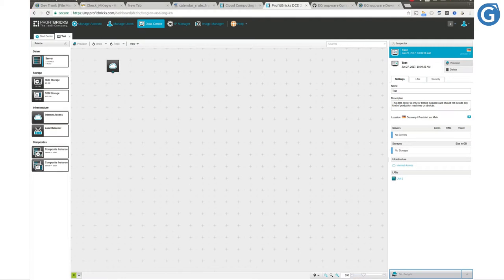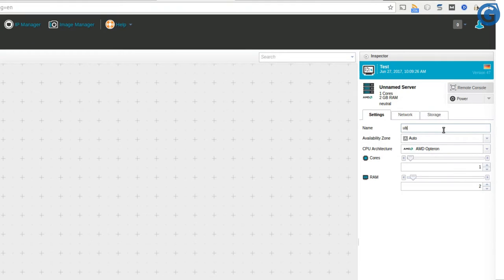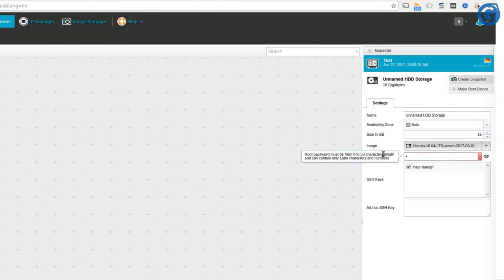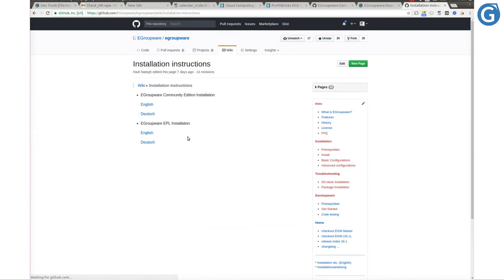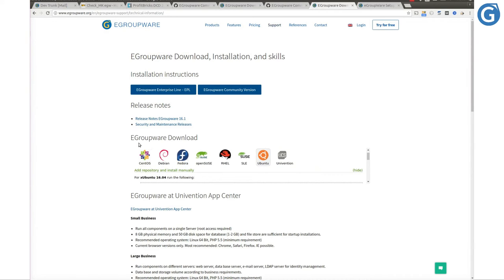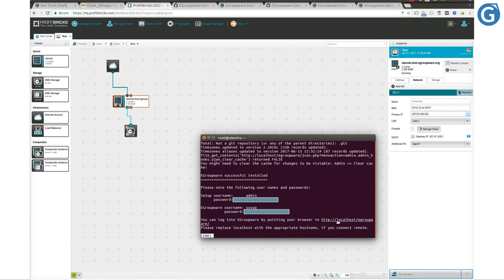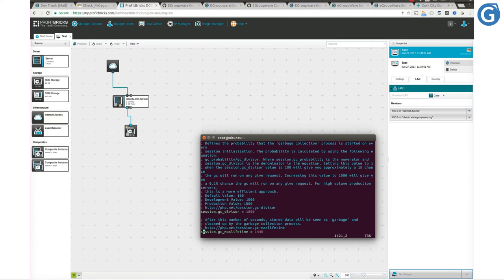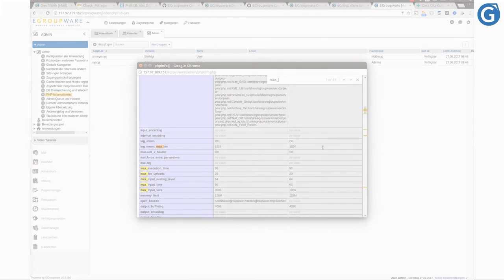EGroupware Community Edition (CE) - Installation on Ubuntu 16.04 Server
In this tutorial, we are going to install EGroupware on an Ubuntu 16.04 Server. All instructions regarding the EGroupware installation itself would be still valid outside of Profitbricks environment as long as you use an Ubuntu 16.04 Server.

The first part of this tutorial is a short explanation of how to build up an Ubuntu Server on Profitbricks Data Center. If you think this is not relevant to your environment you may skip to the fifth minute of the video.

We're currently working on a tutorial about how to install EGroupware Enterprise Line (EPL) on an Ubuntu server, which we'll publish soon.